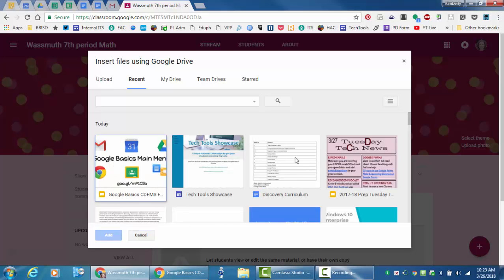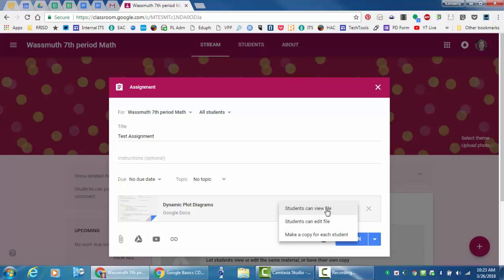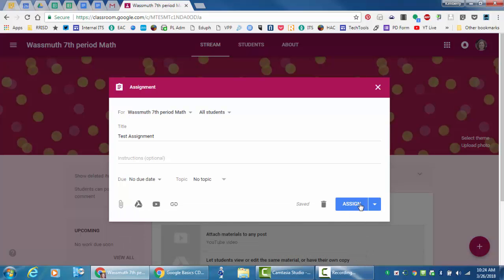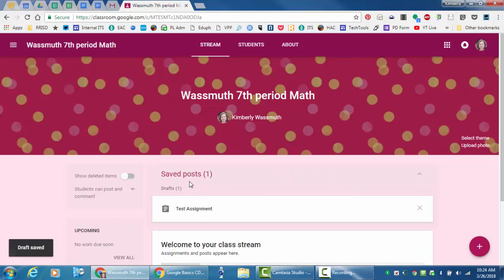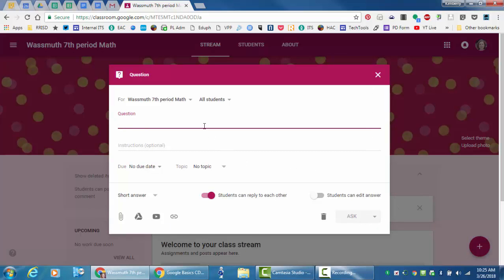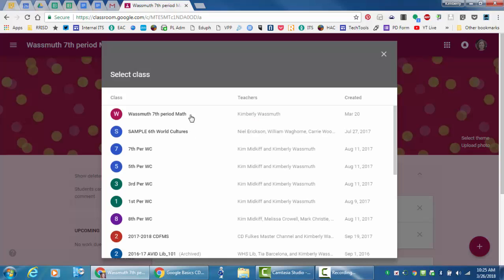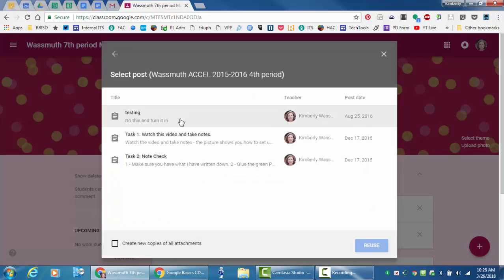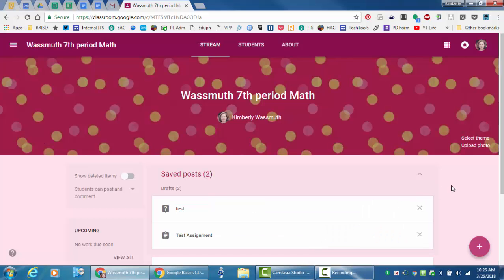Creating Assignments in Google Classroom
Learn to create assignments, announcements, questions, and reuse posts in Google Classroom